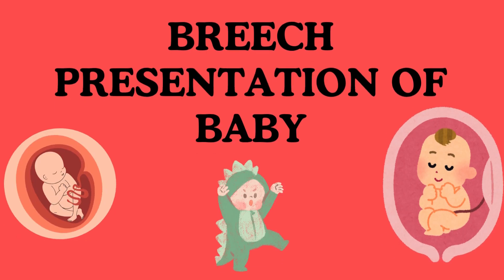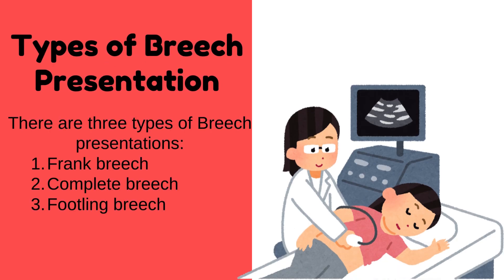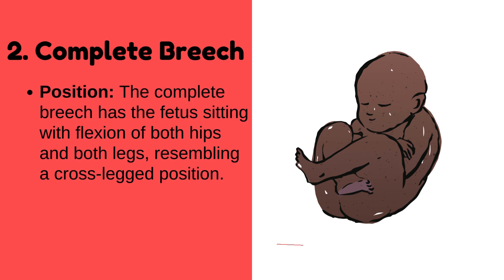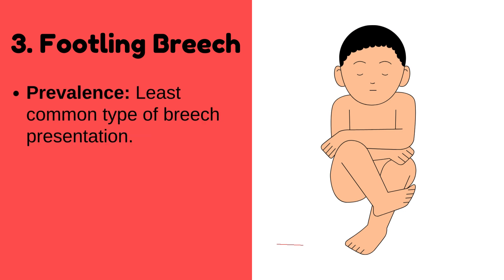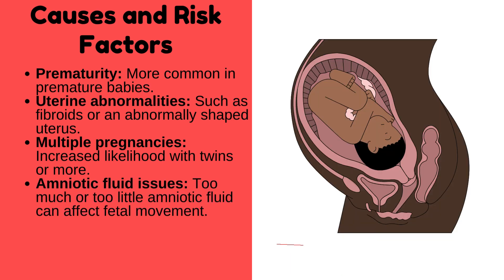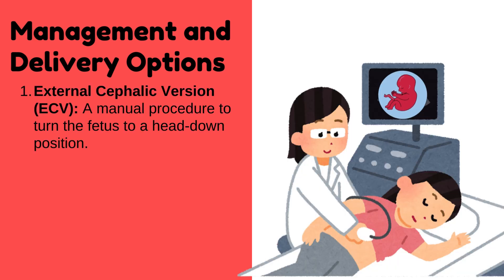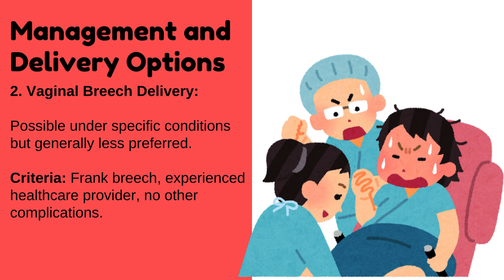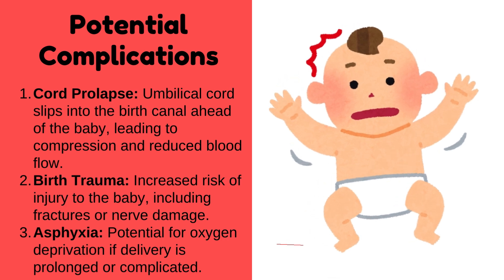Breech Presentation of Baby: Understanding, Types, Risks, and Delivery Options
In this video, we delve into the breech presentation of a baby, covering everything you need to know about this unique and sometimes challenging position during childbirth.
In this video, we cover:

What is Breech Presentation?: Explanation of breech presentation, including the different types (frank, complete, and footling breech).
Causes of Breech Presentation: Common reasons why a baby might be in a breech position.
Diagnosis: How breech presentation is detected during prenatal visits.
Risks and Complications: Potential risks and complications associated with breech births.
Delivery Options: Various methods for delivering a breech baby, including vaginal breech delivery and cesarean section.
Turning a Breech Baby: Techniques and procedures used to try to turn a breech baby before delivery.
Understanding breech presentation is crucial for expecting parents and healthcare providers. This video provides essential insights into how breech presentations are managed and what to expect during delivery.